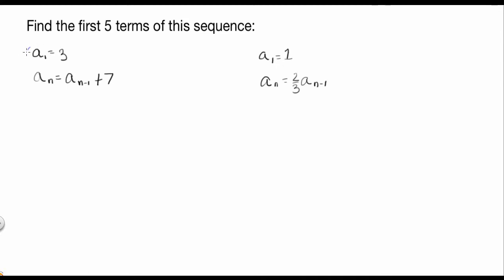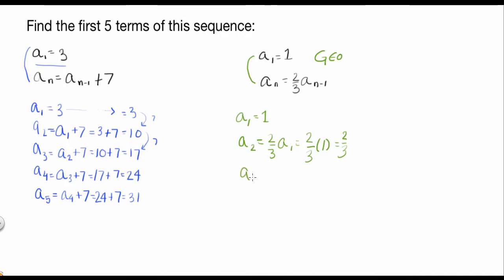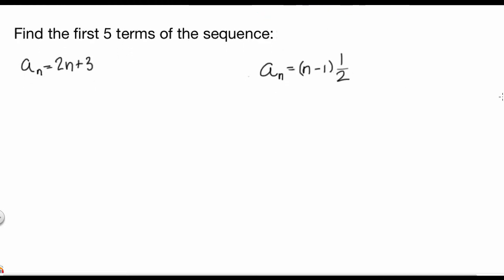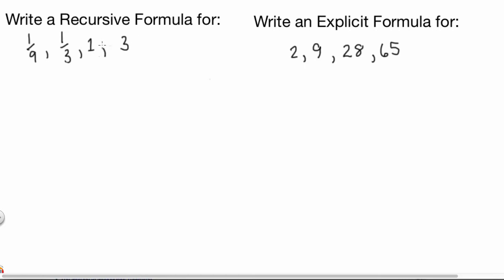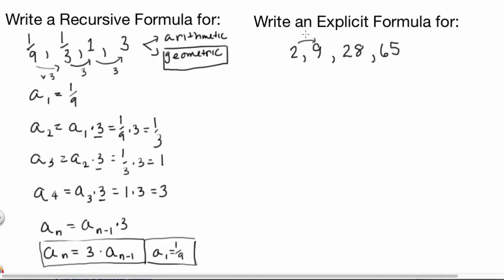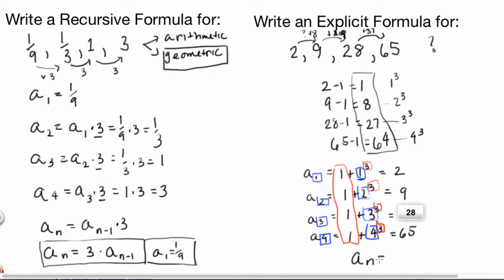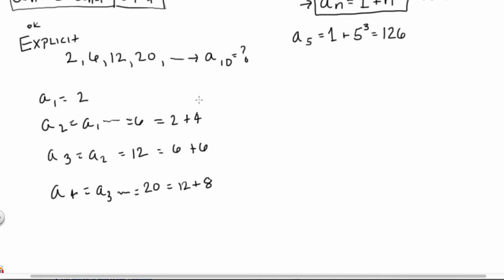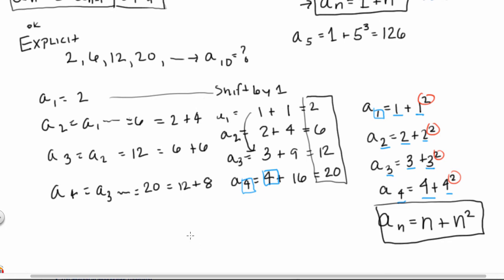Elementary Algebra Sequences & Series Examples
A few examples: write 5 terms given a recursive or explicit formula, write a recursive and explicit formula given a sequence, and a bonus example for solving challenging problems

Table of Contents:

10:53 - figure formula by setting up
11:44 - set it up
15:26 - shift it
17:51 - wow, genius move!
18:04 - let's test formula
18:54 - look for a pattern
19:49 - lets try a bonus example
20:15 - lay out the sequence
21:10 - shift it
22:35 - notice the squares
23:14 - notice the N in common
23:21 - make n easier to find
24:09 - our formula becomes
24:33 - a10?
25:05 - conclusion: lay it out
25:25 - shift by x